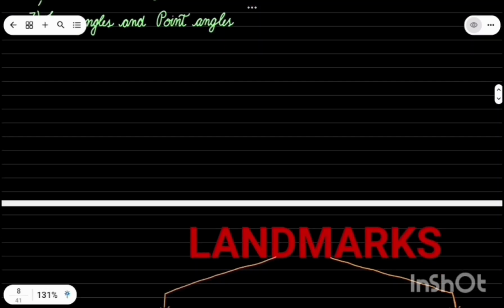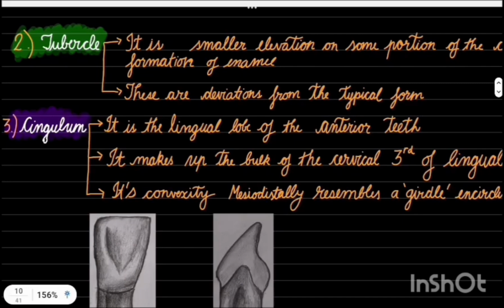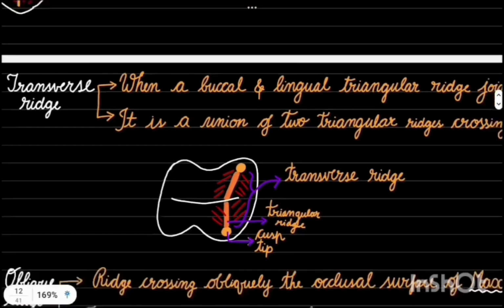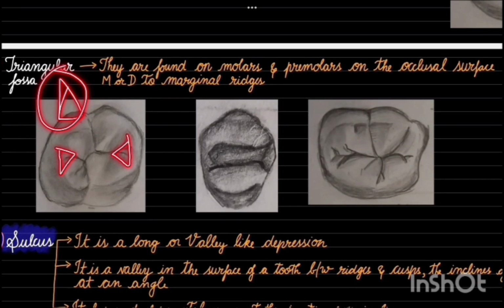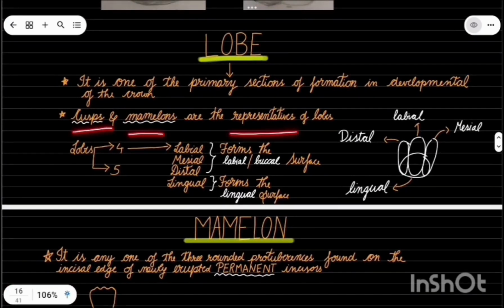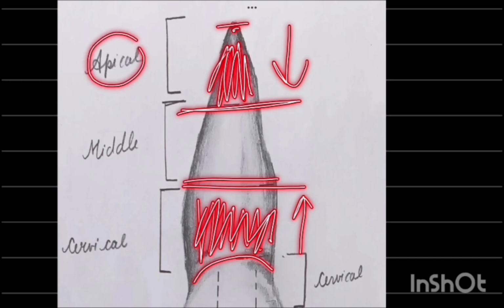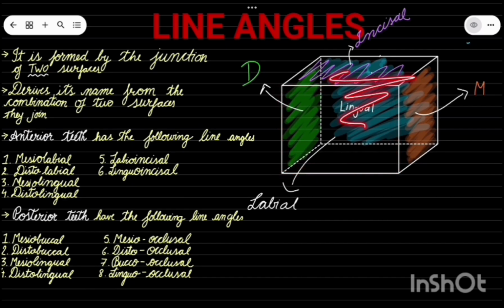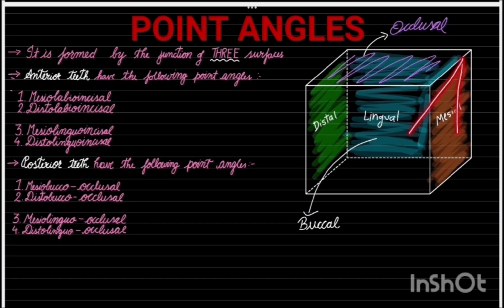Introduction to Dental Anatomy (Part 2)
Introduction to some basic concepts of Dental Anatomy